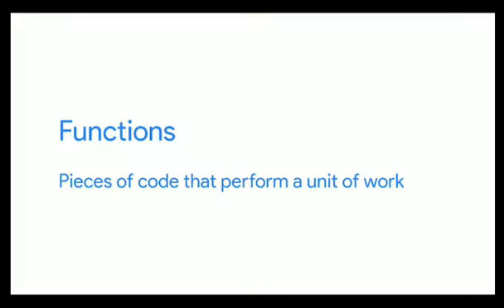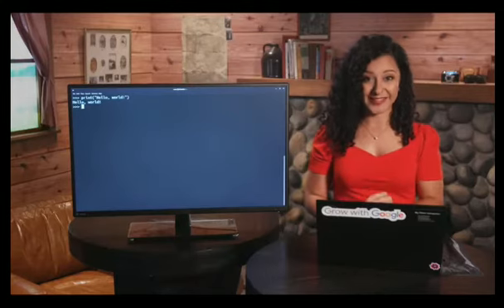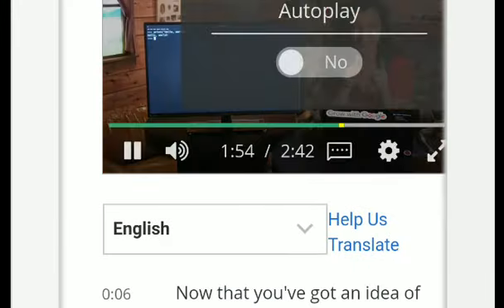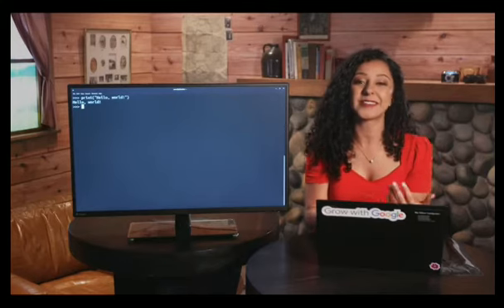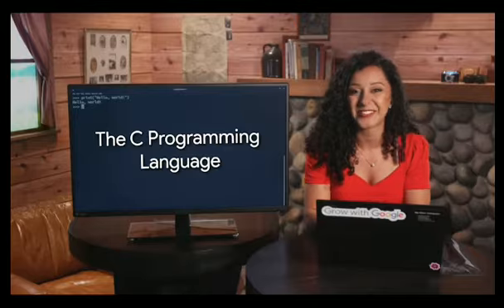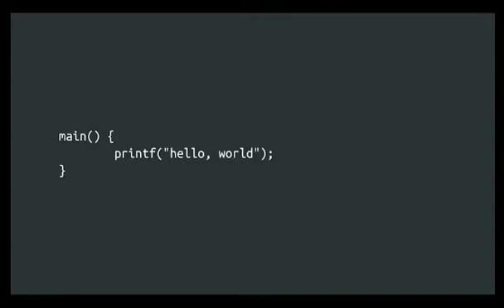Hello Word | Python | Lesson 10 | Python And C++ Coding | Learn With GOOGLE ENGINEERS | Free Course